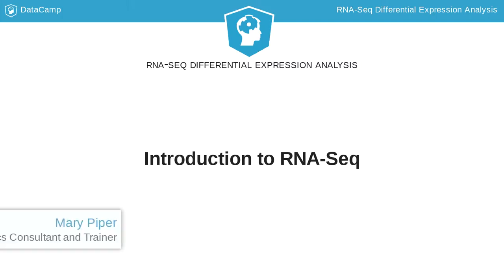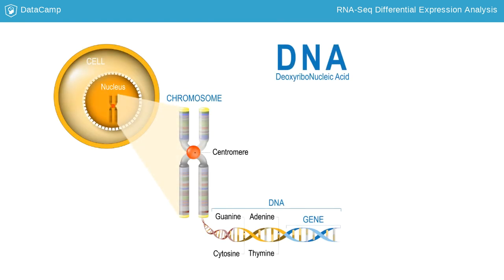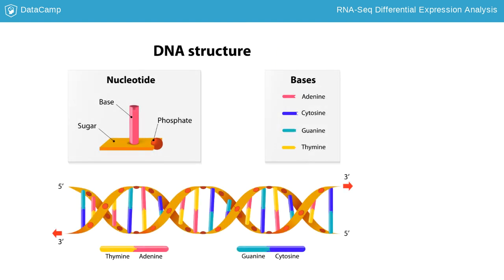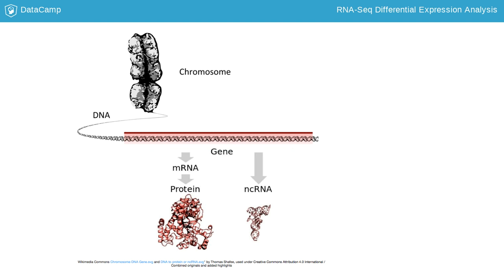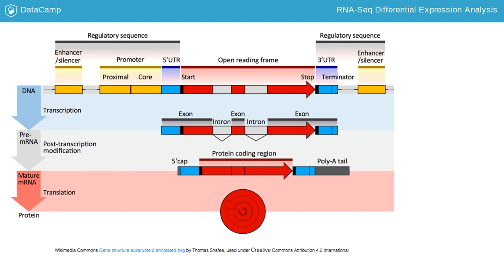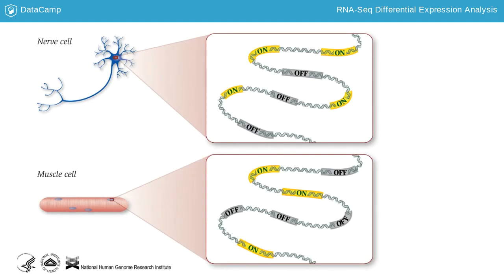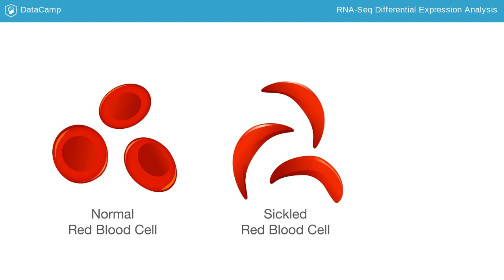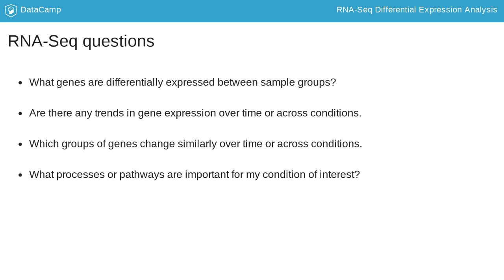R Tutorial : Introduction to RNA-Seq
Want to learn more? at your own pace. More than a video, you'll learn hands-on coding & quickly apply skills to your daily work.

Hi, my name is Mary Piper. I am a consultant and trainer for the bioinformatics core at the Harvard T.H. Chan School of Public Health. My expertise is in RNA-Seq analyses, and I am excited to lead you through the RNA-Seq workflow.

In this course, we will discuss all steps in the RNA-Seq workflow but will focus our hands-on lessons to the differential expression analysis. By the end of this course, you should be able to independently discover the genes that are differentially expressed between your experimental groups.

However, before we get into the analysis details, let's take a step back to ensure we have a solid understanding of what RNA-Seq is and the types of questions we can address using this technique.

All living organisms contain the instructions for life in their genome, which is present in the nuclei of their cells.

The genome is comprised of double-stranded DNA divided into chromosomes; for humans, there are 23, but different organisms will have differing numbers of chromosomes.

The building blocks of our DNA are called nucleotides, and there are four different nucleotide bases in DNA: guanine, adenine, cytosine, and thymine. We will refer to these nucleotides as G, A, C, and T.

The double-stranded DNA forms a helix with a sugar-phosphate backbone, and within this helix, A nucleotides pair with T and G nucleotides pair with C.

The order of these nucleotides is called the DNA sequence.

Within this sequence are regions called genes. Genes provide instructions to make proteins, which perform some function within the cell. To make proteins, the DNA is transcribed into messenger RNA, or mRNA, which is translated by the ribosome into protein.

Some genes encode RNA that does not get translated into protein; these RNAs are called non-coding RNAs, or ncRNAs. Often these RNAs have a function in and of themselves and include rRNAs, tRNAs, and siRNAs, among others. All RNAs transcribed from genes are called transcripts.

To be translated into proteins, mRNA must undergo processing. In this figure, the top strand in the image represents a gene in the DNA, comprised of the untranslated regions (UTRs), highlighted in blue, and the open read frame, highlighted in red. Genes are transcribed into pre-mRNA, which still contains the intronic sequences. Transcription represents the blue portion of the image. After post-transcriptional processing, shown in the grey section of the image, the introns are spliced out and a polyA tail and 5' cap are added to yield mature mRNA transcripts. The mature mRNA transcripts can be translated into protein, shown in the red portion of the image.

While mRNA transcripts have a polyA tail, which is a sequence of As at the end of the transcript, many of the non-coding RNAs do not.

Although all cells contain the same DNA sequence, muscle cells are different from nerve cells and other types of cells because of the different genes that are turned on in these cells and the different RNAs and proteins produced.

Similarly, a disease-causing mutation can lead to differences in what genes are turned on, or expressed, and which genes are turned off. A mutation can affect the type and quantity of RNAs and proteins produced.

To explore the gene expression changes that occur in disease or between different conditions, it can be useful to measure the quantity of RNA expressed by all genes using RNA-Seq. Then, differential expression analysis of RNA-Seq data can be used to determine whether there are significant differences in gene expression between conditions.

Using differential expression analyses, we can ask various questions, including: Which genes are differentially expressed between sample groups? Are there any trends in gene expression over time or across conditions? Which groups of genes change similarly over time or across conditions? What processes or pathways are enriched for my condition of interest?

Now let's explore the biology a bit more.